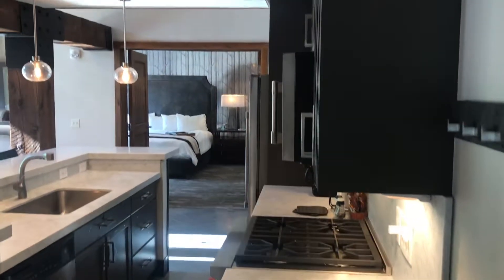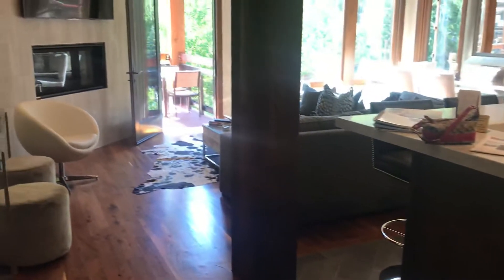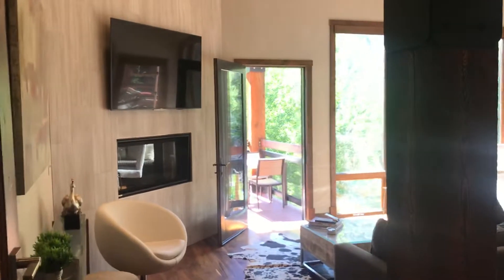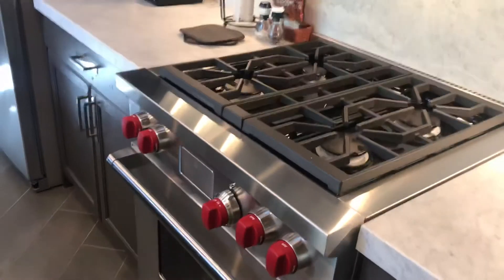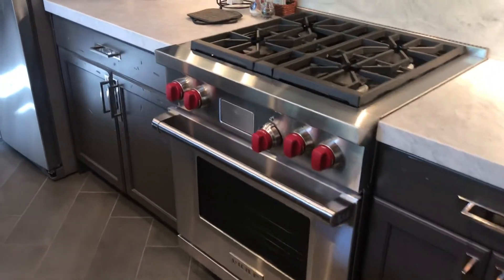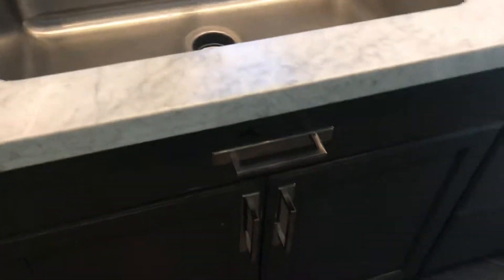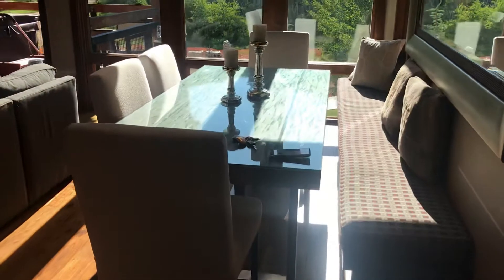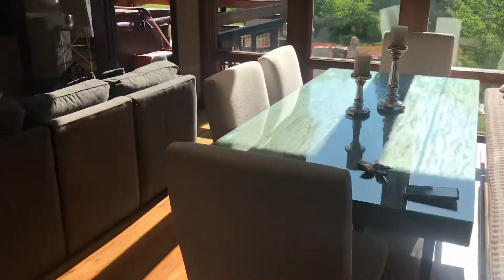Silver Baron 314